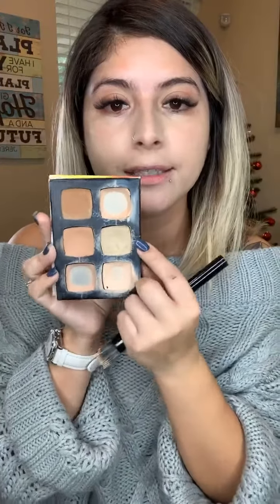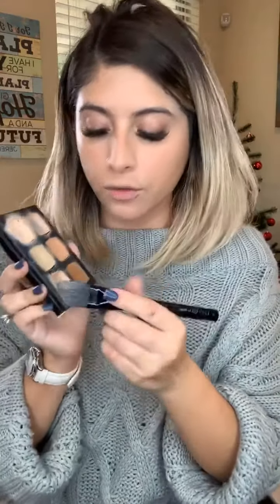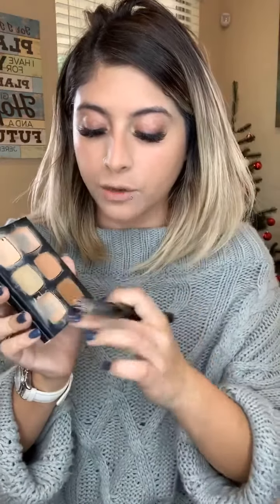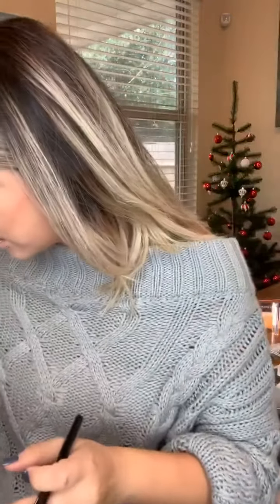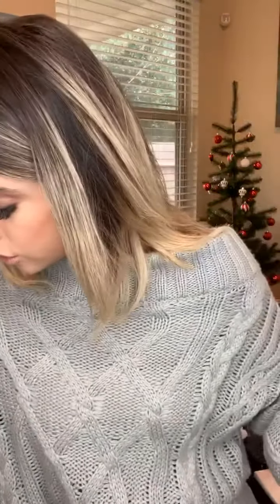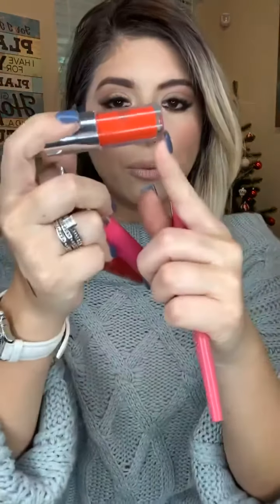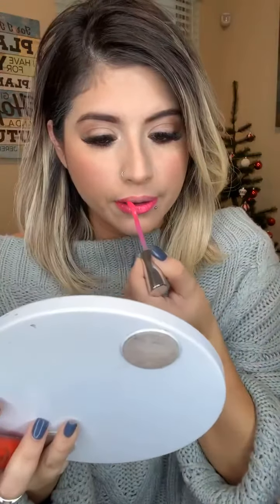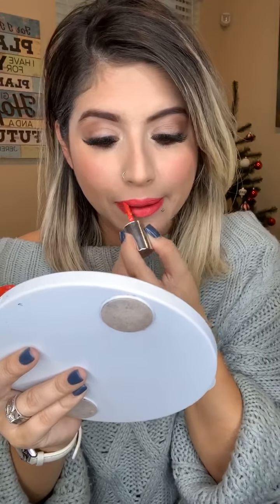Quick 10 minute face using Limelife by Alcone products